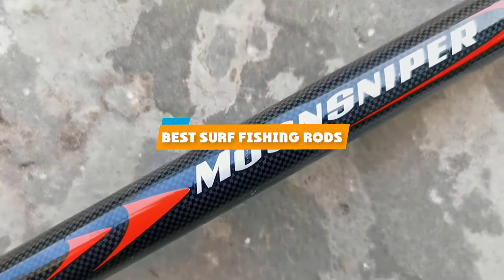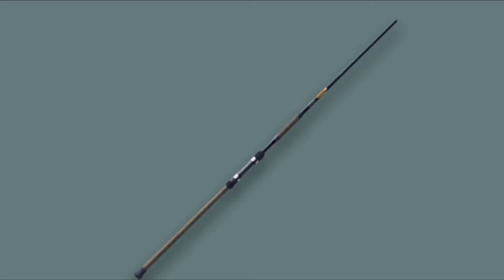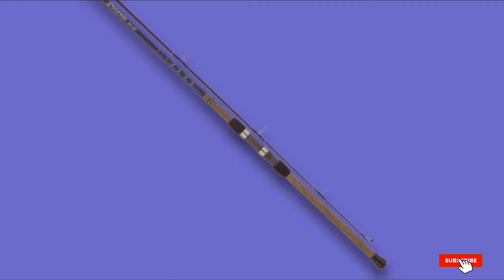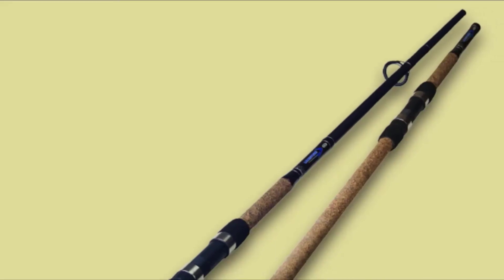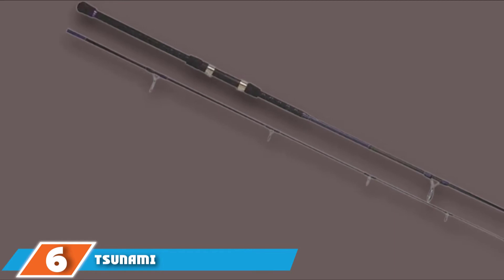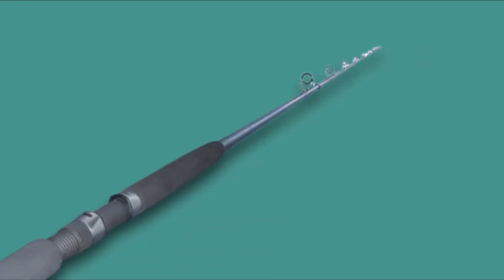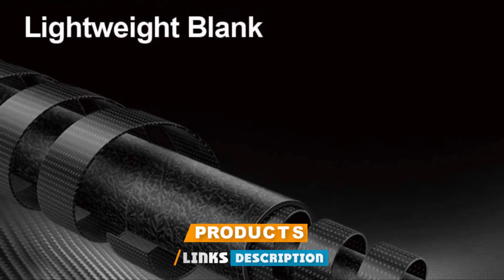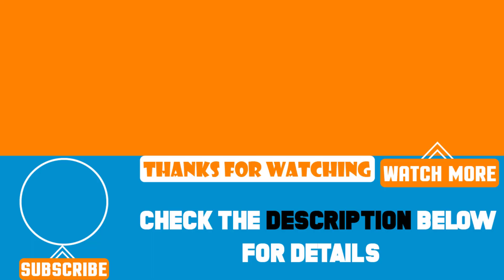Top 10 Best Surf Fishing Rods Review In 2024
Best Surf Fishing Rods featured in this video:

1 . ST CROIX TRIUMPH SURF SPINNING ROD
2 . TICA UGSA SERIES SURF SPINNING FISHING ROD
3 . ST. CROIX MOJO SURF GRAPHITE SALTWATER SPINNING FISHING ROD
4 . OKUMA LONGITUDE SURF GRAPHITE RODS
5 . PENN BATTALION SURF SPINNING
6 . TSUNAMI AIRWAVE ELITE SPIN FISHING ROD
7 . DBLUE SURF CONVENTIONAL ROD
8 . FIBLINK SURF SPINNING FISHING ROD
9 . GOTURE SURF SPINNING FISHING ROD
10 . UGLY STIK CARBON SPINNING FISHING ROD

 To narrow down your searching effort, we have researched the market on Surf Fishing Rods. We already spent hours analyzing these top 5 Surf Fishing Rods to ensure you're worth buying. They all come with excellent features with a great price range.

This video on the Surf Fishing Rods reviews in 2024 will add value for the money. So keep watching till the end and select the suited one for you.